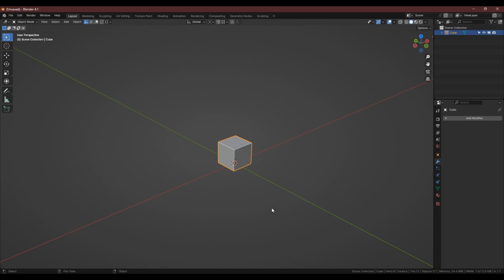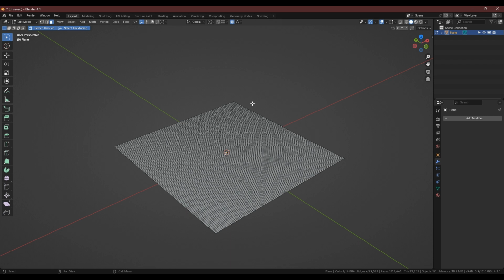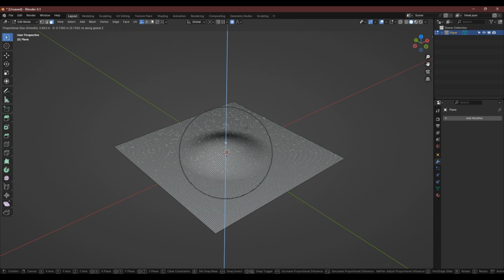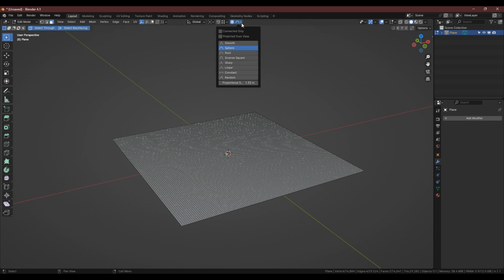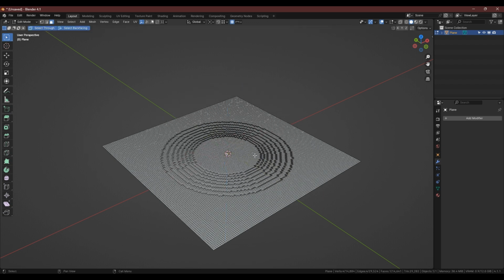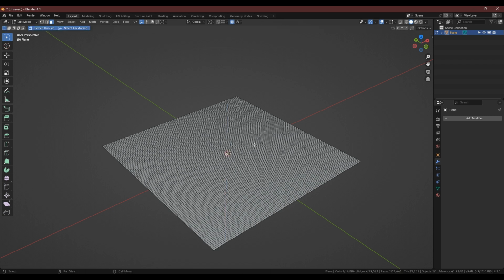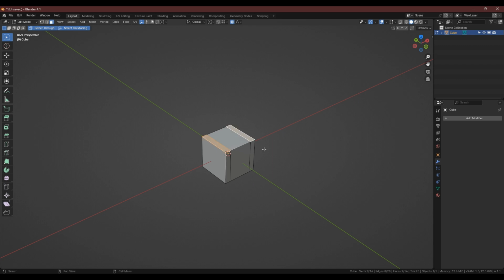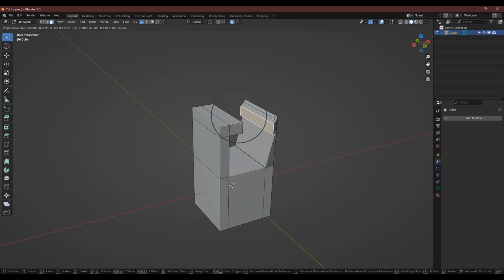Blender Proportional Editing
In this video I show you how to use Blender's Proportional Editing Tool. Coming from 3ds Max this is known as Soft Selection and is useful for smooth transitions and even curves.